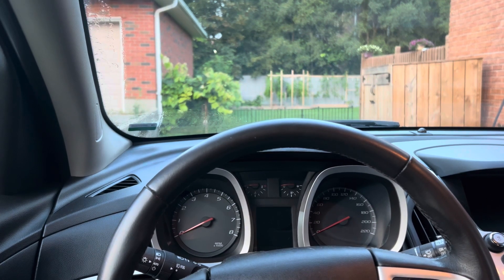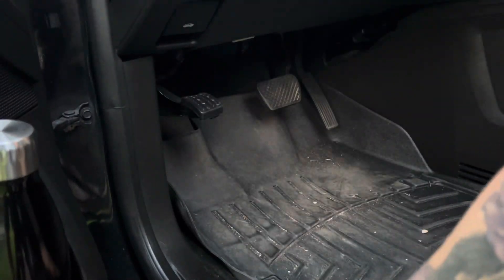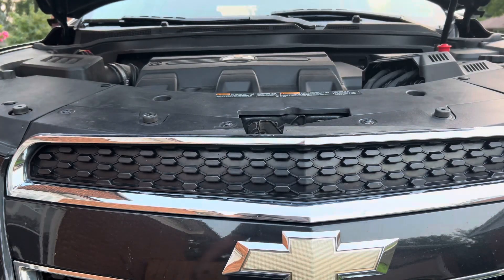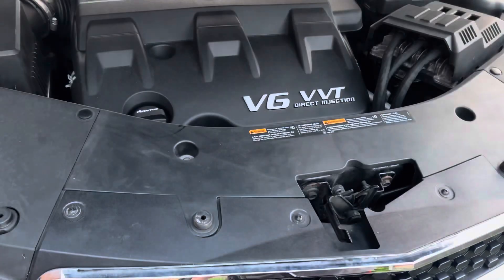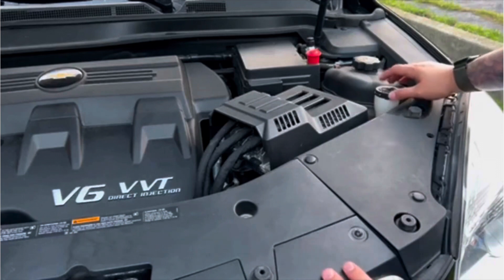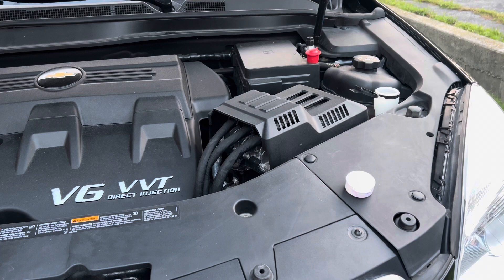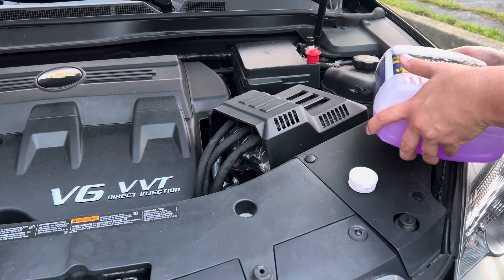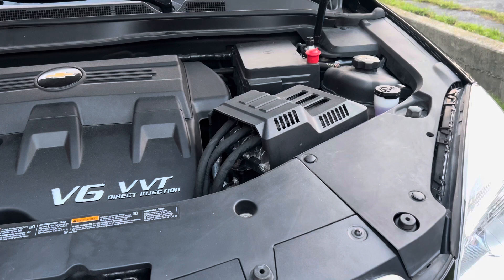Chevrolet equinox washer fluid refill ￼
How to easily refill your washer fluid without making a mess, NO funnel needed!